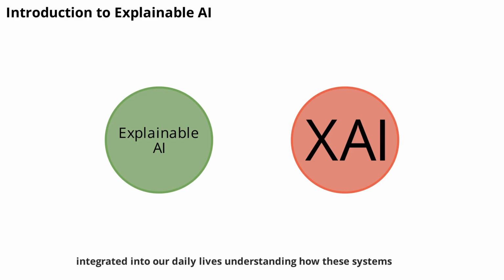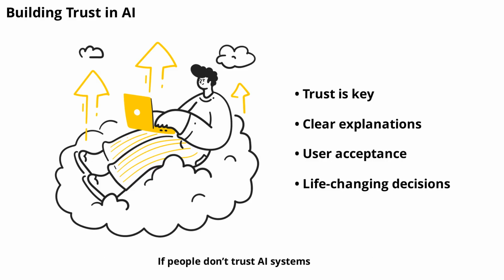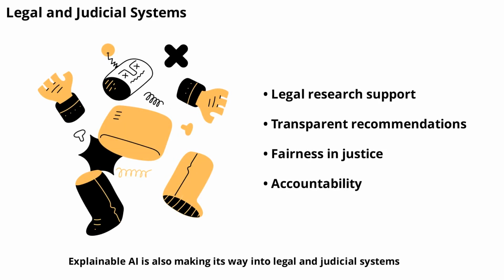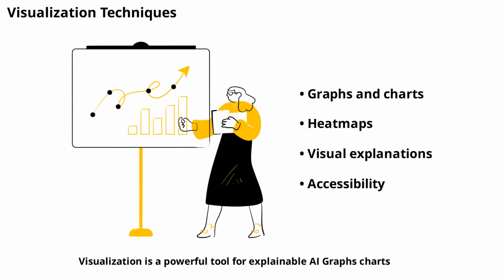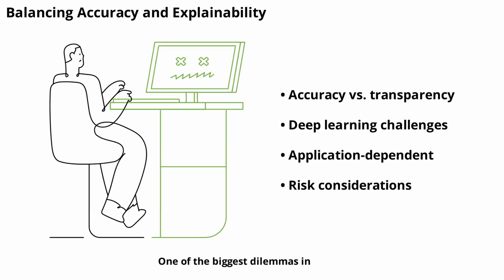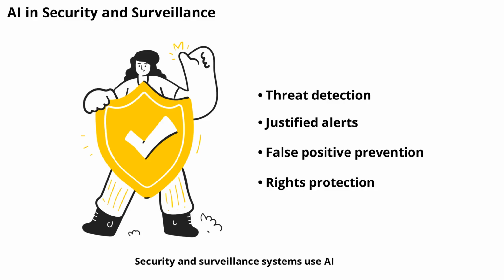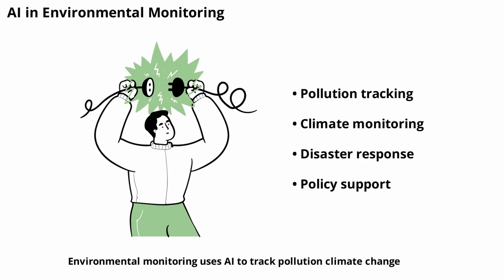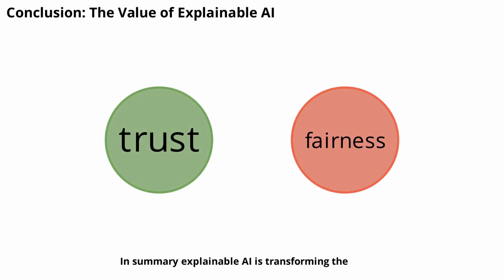What is Explainable AI and Why It Matters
Learn what Explainable AI is and why it matters in today’s data-driven world. Discover how transparent algorithms improve trust, accountability, and decision-making, while helping businesses, developers, and users understand AI outcomes, reduce bias, and ensure ethical, reliable technology deployment across industries.

Explainable AI, what is explainable AI, XAI meaning, AI transparency, interpretable machine learning, AI accountability, ethical AI, AI bias reduction, explainable models, AI decision making, trustworthy AI, AI governance, machine learning interpretability, responsible AI, AI fairness